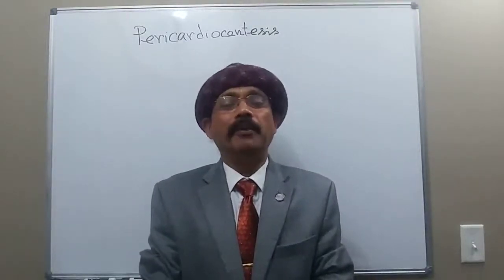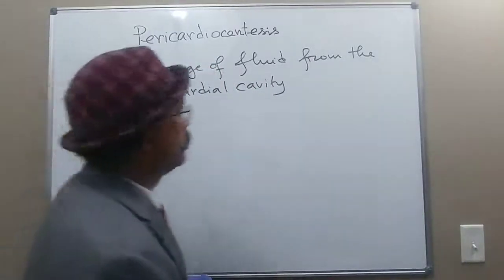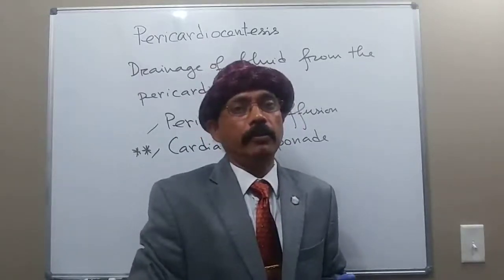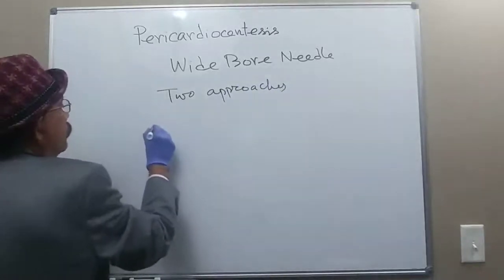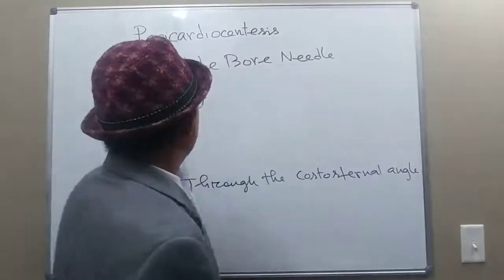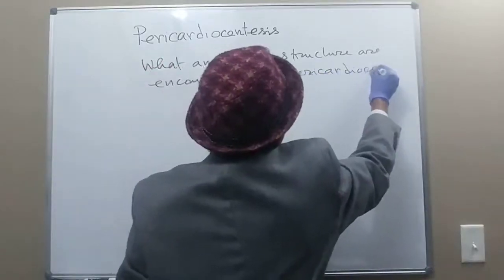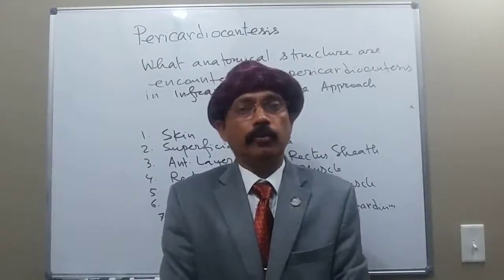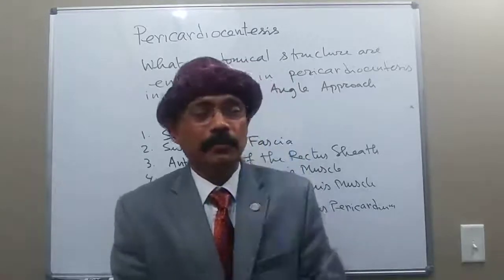Pericardiocentesis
Drainage of fluid from the pericardial cavity
Indications for pericardiocentesis
Approaches to the pericardial cavity
Anatomical structures encountered in pericardiocentesis
Possible structural damages in pericardiocentesis